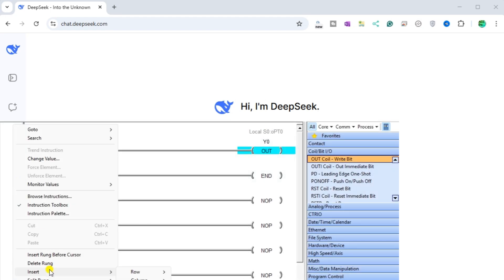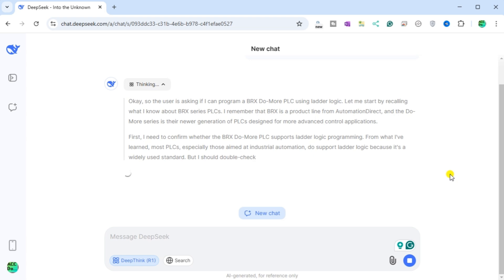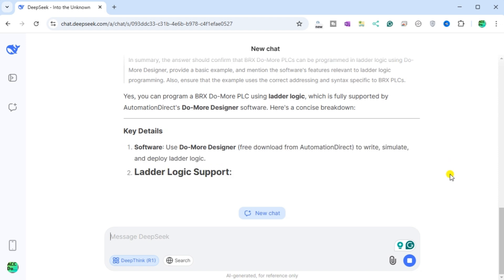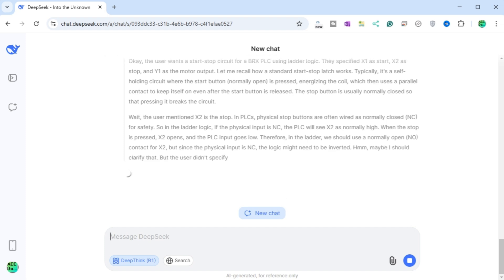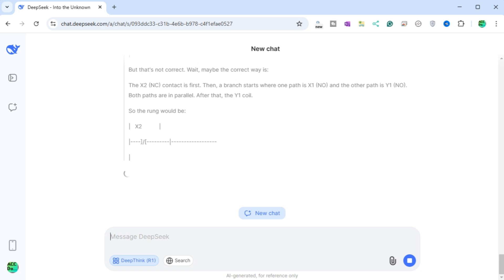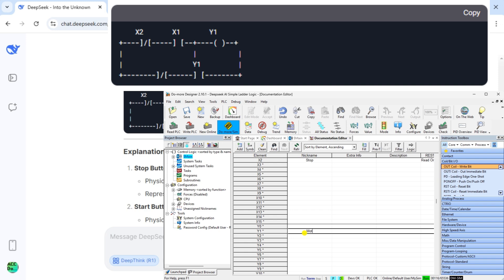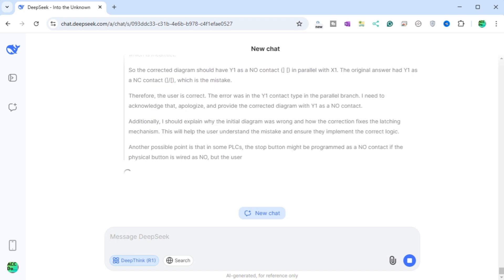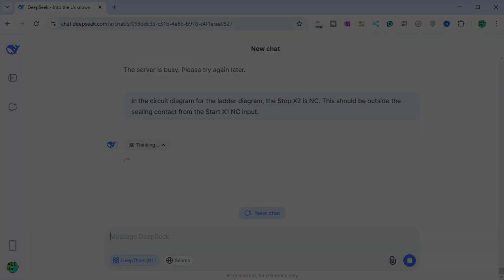Mind-Blowing AI Creates Perfect PLC Start-Stop Circuit First Try?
Join me as I take on the challenge of creating a simple start-stop circuit in ladder logic using DeepSeek AI—let’s see if it can nail it! Can this happen on the first try?
In industrial automation, the ability to design and simulate control circuits is essential for ensuring the functionality and safety of various systems. One of the fundamental circuits used in control systems is the start-stop circuit. Today, we will explore creating a start-stop circuit using DeepSeek AI for ladder logic programming. We will enter and test this generated code using the completely free Do-More Designer Software PLC Simulator. Let's get started.

00:00 DeepSeek AI Start-Stop Circuit in Ladder Logic?
00:52 What is DeepSeek?
01:25 What is a Start-Stop Circuit?
01:49 Asking if DeepSeek can program a PLC.
15:20 Correcting the Ladder Logic Circuit

 - Communication ability - Ethernet Port, RS232, RS485, USB - support for protocols such as Modbus RTU, Modbus TCP, ASCII, K-sequence (Direct LOGIC users), Custom Protocols (ASCII over serial, TCP or UDP over Ethernet)
 - High-speed counters
 - Part of the Do-More series of PLCs uses the same free software. (Do-More Designer)

The BRX series of programmable logic controllers consists of four different units. They differ depending on the Inputs and Outputs built into each unit and whether it has an Ethernet port.
10 Point Micro PLC unit – (BX 10/10E)
18 Point Micro PLC unit - (BX 18/18E)
36 Point Micro PLC unit - (BX 36/36E)
These CPUs (Central Processing Units) are also known as MPUs (Multi-Processing Units) because of their communication capabilities.

Regards,
Garry
ACC Automation